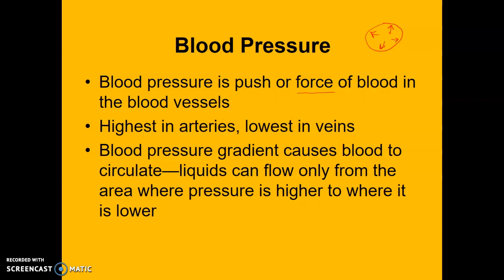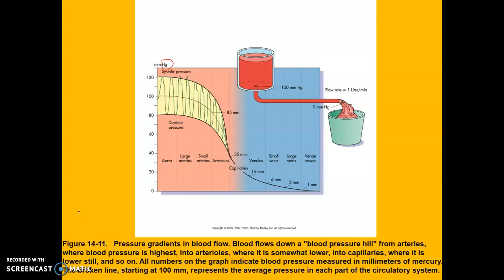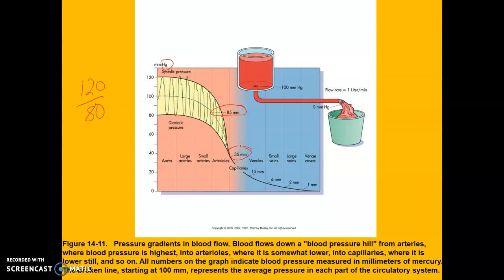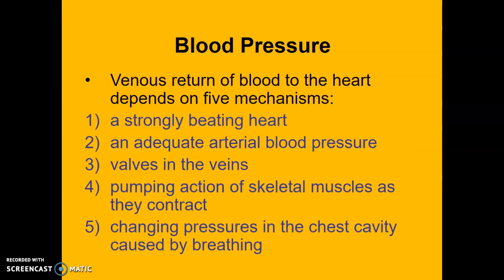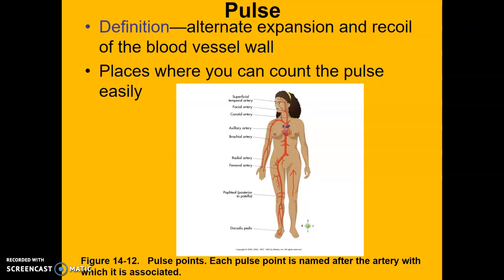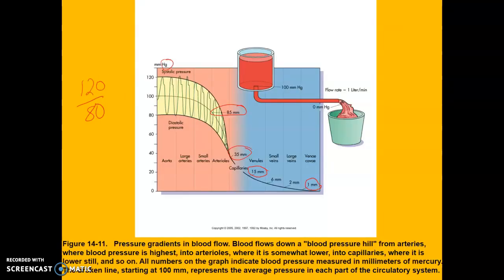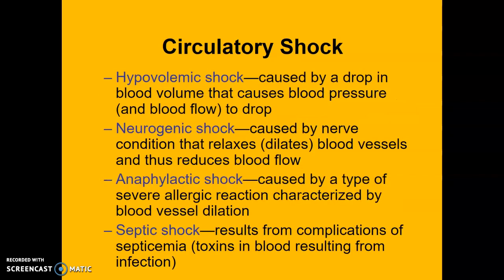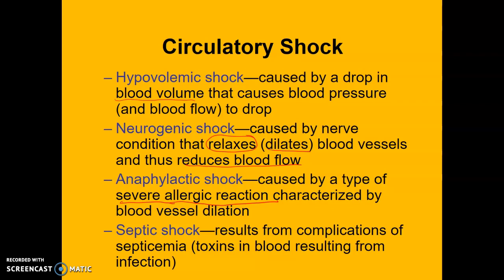Biol-50 circulation C